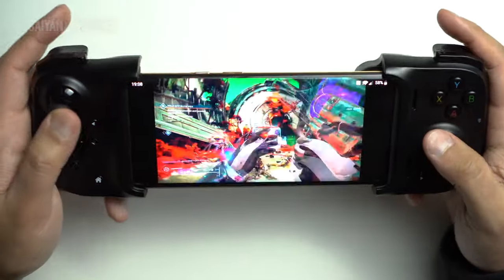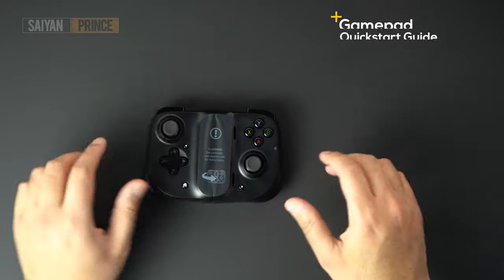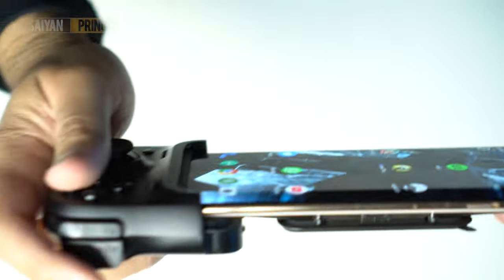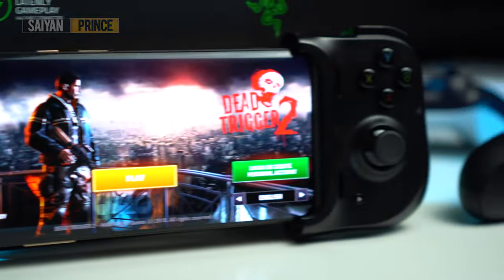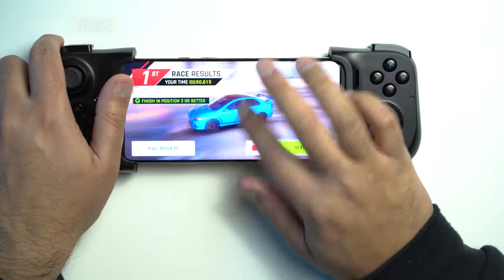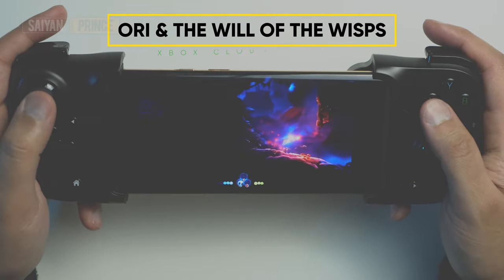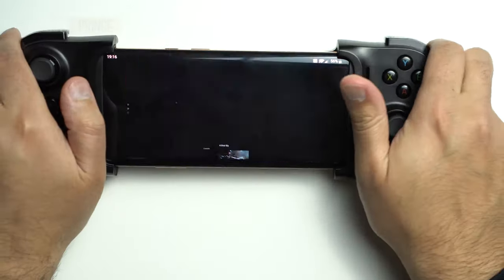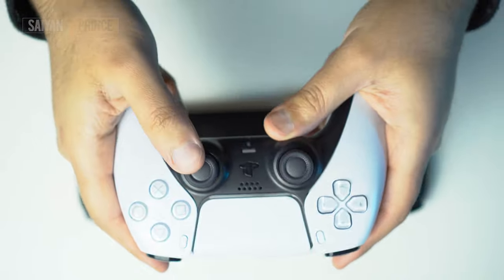Razer Kishi | TECH REVIEW: Turn your mobile phone into a NINTENDO SWITCH!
The Razer Kishi gives us a glimpse into the future of gaming!

"The Kishi has a great design, it’s compact and lightweight so its easy to chuck into my travel bag, it mimics the style of the Xbox controller which is my go-to for gaming, it’s quick and easy to setup, it can house almost every phone on the market today with a few exceptions, there’s no latency from the controller itself due to direct input and it works really well with cloud gaming."

✅CHECK OUT THE RAZER KISHI HERE
AMAZON US
AMAZON UK

Timestamps:
0:27 - Introduction
1:09 - What's In The Box
1:58 - Form Factor / Build Quality
2:59 - Gaming & Performance
7:45 - Verdict
🎮 YouTube Gaming
🔥 Daily Uploads
📝 Game Reviews
📣 News ... and More!

📹 MY GEAR I USE:
📺Monitor: Samsung G9 49" Odyssey
🔈Speakers: Logitech G560
🔊Entertainment Speakers: Logitech Z-5500
📸Camera: Sony A6400
🔍Lenses: Sony 35mm 1.8
💡Lighting Kit: Neewer Lighting Kit
🎙️Microphone: Blue Yeti Blackout Edition
🎙️Microphone: Elgato Wave 3
🎙️Microphone [Camera]: Rode Wireless Go
🖥️Motherboard: MSI B450M-A Pro Max
🧠CPU: Ryzen 3700x
🎨GPU: Palit RTX 3070 GamingPro
💾RAM: 32GB Corsair Vengeance DDR4 3200mhz
🔌PSU: AeroCool Inegrator 750W 80 Plus Bronze
🖱️Mouse: Logitech G502 Lightspeed
⌨️Keyboard: Logitech G915 TKL Wireless Mechanical Keyboard
🕹️Consoles: Xbox Series X
🕹️Consoles: PlayStation 5
🎧Headphones: SteelSeries Arctis Pro Wireless

Saiyan Prince is a channel dedicated to making gaming & technology more accessible for anyone via product reviews, streams, news, how-to videos and more!